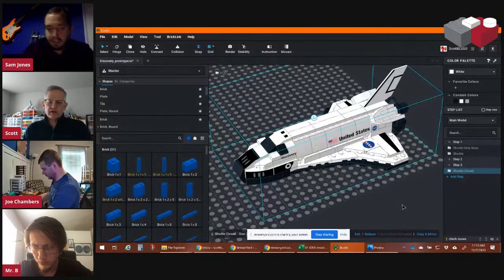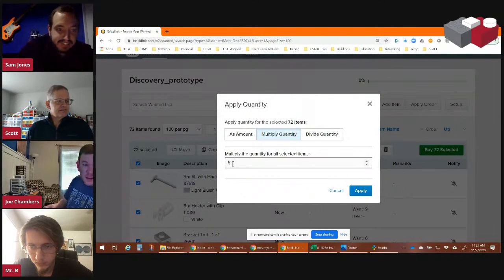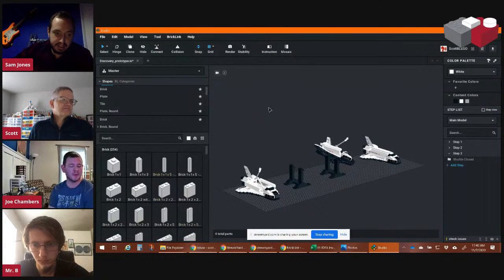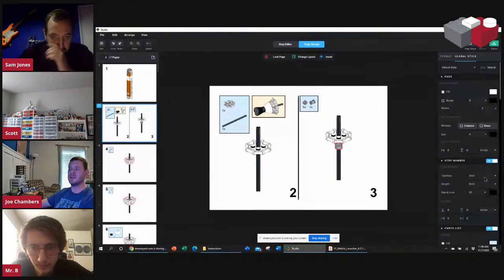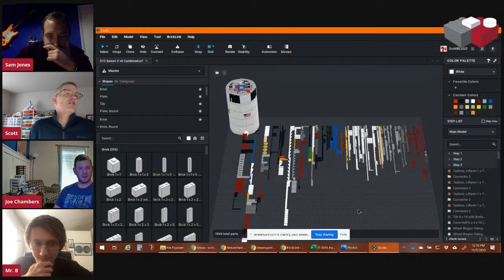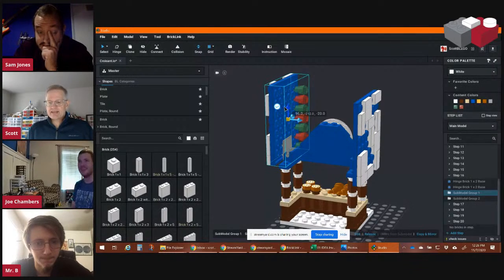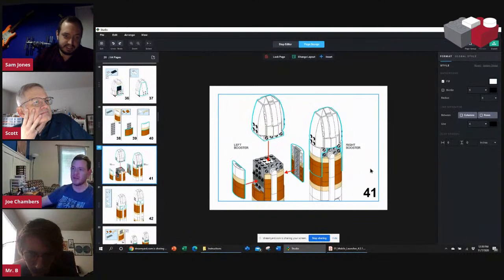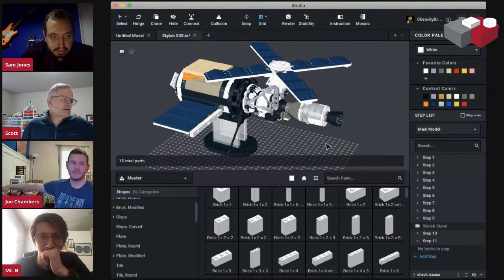Brick Building Together Apart - Stud.io for Dummies - Part 1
Many of us use Stud.io, the wonderful tool developed and maintained by Bricklink, to design, develop, procure, and add instructions to our creations that use LEGO bricks! I use Stud.io for all my work, and many of my friends and guests on BBTA as well.

Every episode, I learn something about this program and thought it would be good to spread the knowledge to more. So in this episode, Joe Chambers, Sam Bradford, Sam Jones, and I (plus others who may join of course) will be answering questions from all over Facebook.

After posting an open-ended post asking for questions, it is obvious there is a demand for help, so consider this Part 1. Peter Bumbarger, one of our regulars and a real superuser of Stud.io, cannot join us this week, so we definitely need his wisdom in Part 2, which we will schedule soon!

Do you want to be a part of the stream and join us on a build?